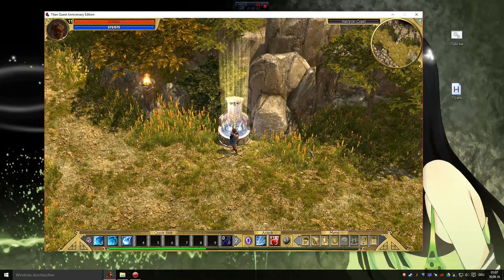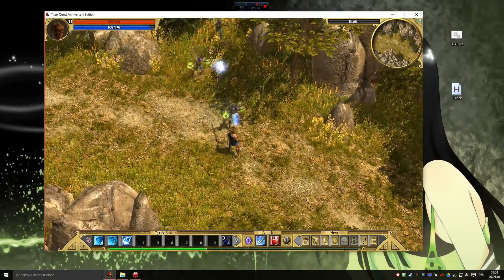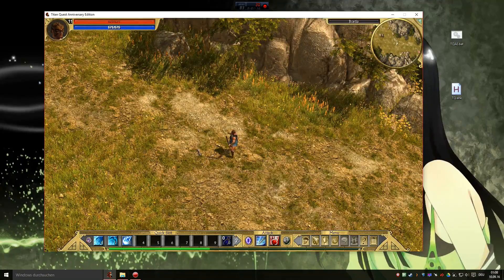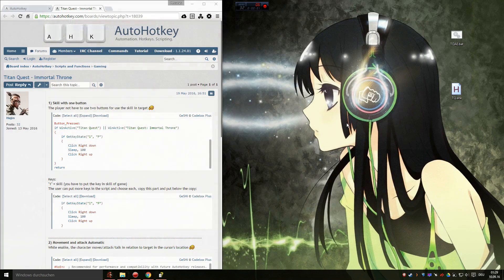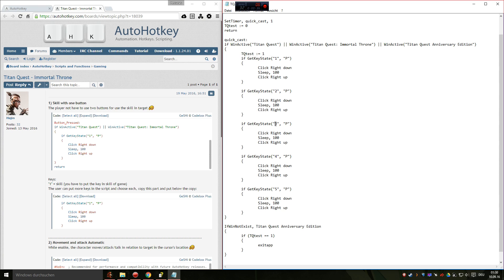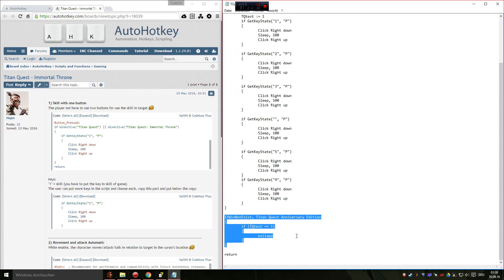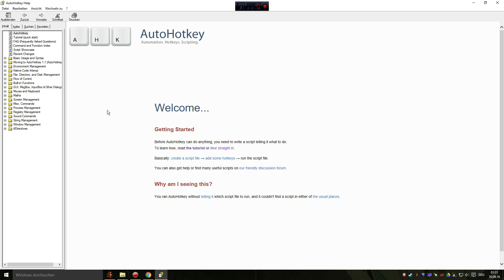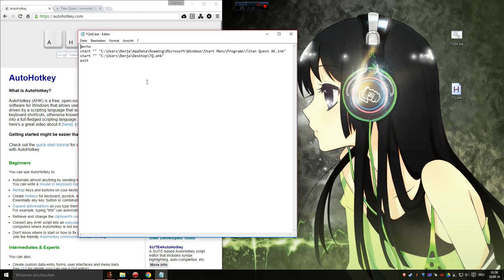How to Quick Cast in Titan Quest V1